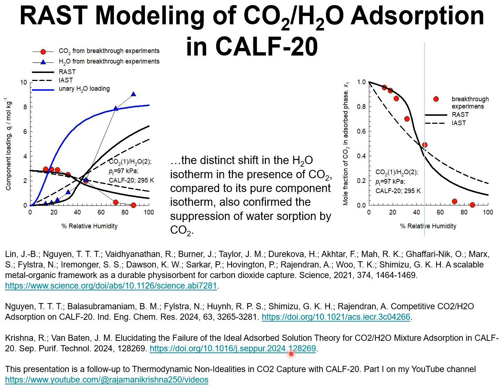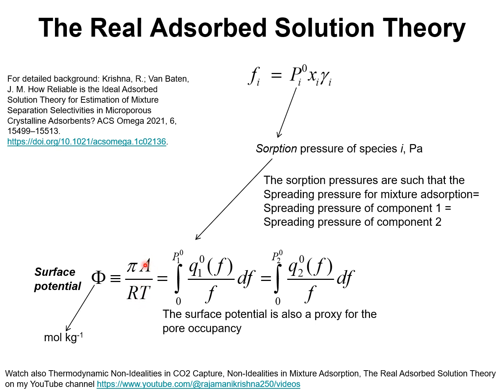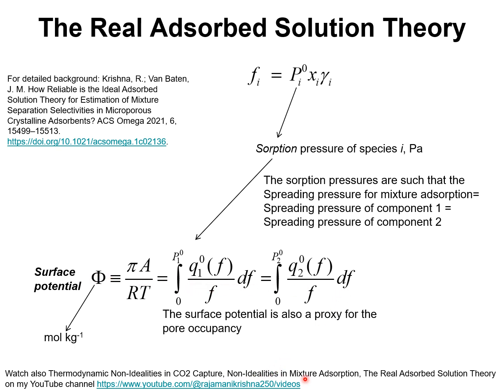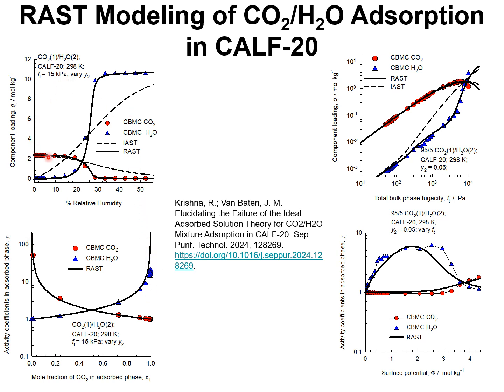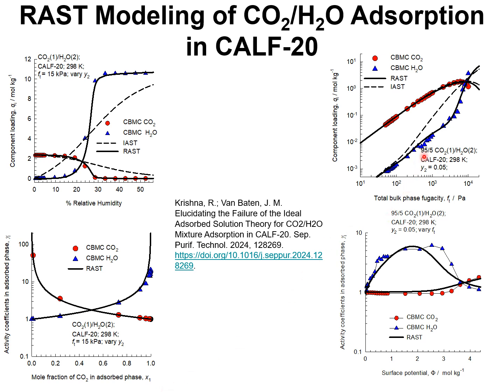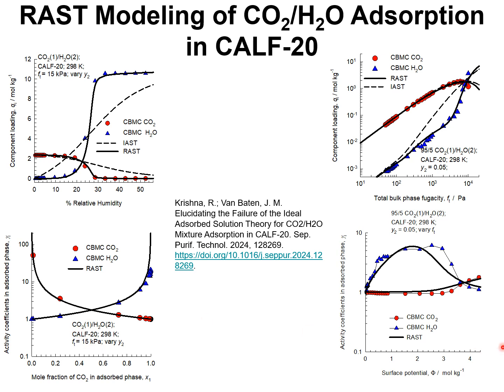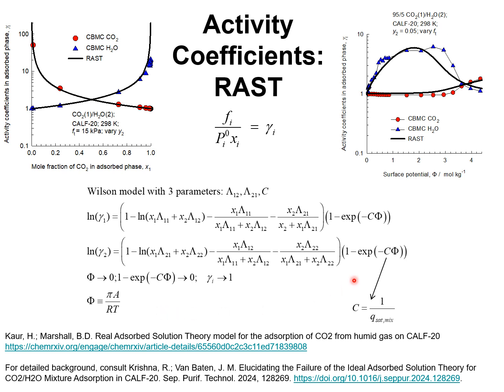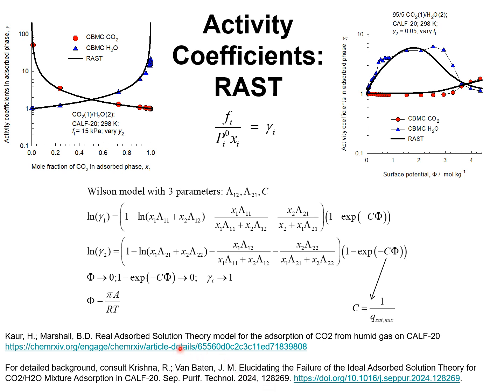Thermodynamic Non-Idealities in CO2 Capture with CALF 20: RAST Modeling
This presentation is a follow-up, i.e. Part II, of the previous presentation
Today, my focus is on RAST modeling of non-idealites. This presentation is based on my paper:
The Abstract of this paper reads as follows.
The use of CALF-20 for CO2 capture from humid flue gases has attracted a vast amount of attention from both academia and industry. The focus of this article is on CO2/H2O mixture adsorption for which published experimental data demonstrate the severe limitations of the Ideal Adsorbed Solution Theory (IAST) in providing a quantitative estimation of the component loadings. We use Configurational-Bias Monte Carlo (CBMC) simulations for elucidating the origins of thermodynamic non-idealities. The  CBMC simulations reveal that two distinct regimes prevail during mixture adsorption. For low relative humidities less than say 20%, the CO2 loadings in the adsorbed phase is significantly higher than anticipated by the IAST. CBMC simulations of intermolecular distances for guest pairs reveal that failure of the IAST can be traced to the phenomenon of segregated adsorption. The H2O-H2O pairs are close together at typical distances of about 3 Å. The CO2-H2O pairs are typically 8 Å apart, occupying adjacent adsorption sites corresponding to the O atoms of the oxalate group.  This implies that the CO2 molecules face a less severe competitive adsorption with H2O than is anticipated by the IAST, whose applicability mandates a uniform and homogeneous distribution of adsorbates in pore space. The situation changes dramatically at high values of relative humidities, typically larger than about 50%; in this scenario, the adsorbed phase is significantly richer in H2O. The CO2 molecules are compelled to share same adsorption site with pairs of H2O molecules that are hydrogen-bonded with each other. Consequently, the competition faced by CO2 is significantly higher than anticipated by the IAST, resulting in significantly lower CO2 uptakes.
The important message that emerges from this investigation is the need to incorporate the  Real Adsorbed Solution Theory (RAST) for quantitative modelling of fixed-bed adsorbers in CO2 capture with CALF-20.
Today’s presentation is a follow-up to Competitive CO2/H2O Adsorption in CALF-20: A Tutorial on the IAST on my YouTube channel